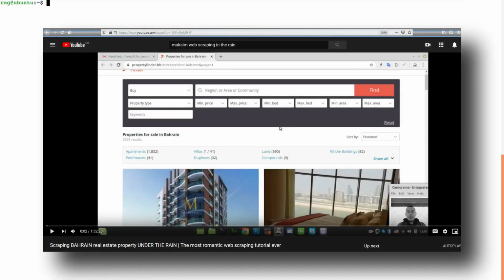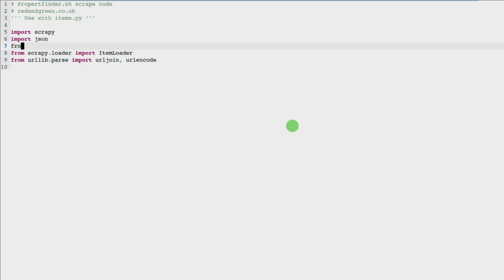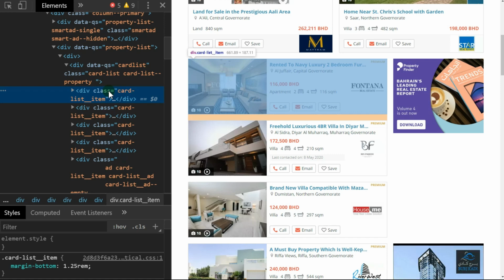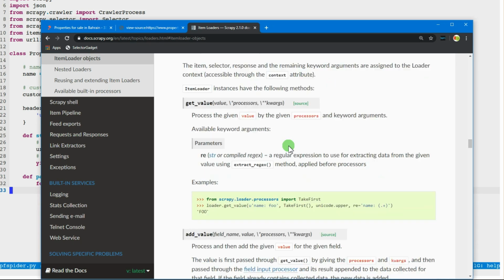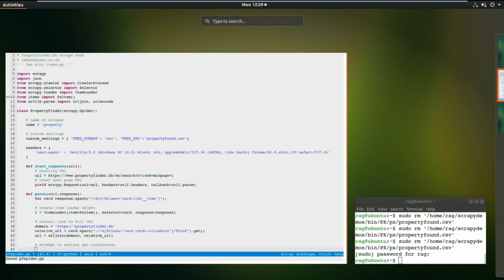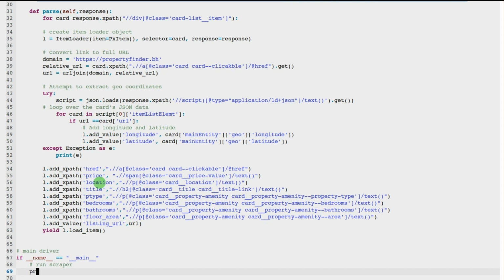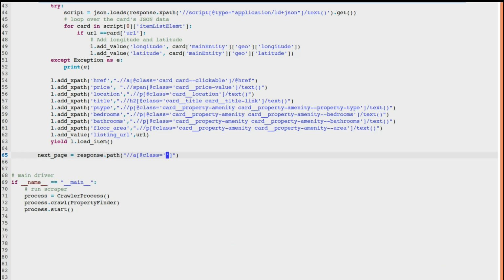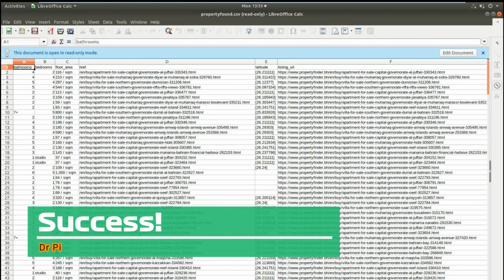Scrapy Web Scraping Tutorial | Rewriting existing Python code for Property / Real Estate Site data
Scrapy + Python code to extract publicly available data from property listings.
Originally based on CMK's Bahrain Real Estate video, we decided to look at a different way to write the code to achieve the same output and here is the result!

 ▸The code starts at 10:20
**apologies for 30 secs just before that where text is off the bottom of the screen..my bad!

 ▸ Target audience : Beginner to Intermediate level Scrapy users

▸ Purely to demonstrate xpath we have written all the selectors to use xpath
▸ ItemLoader has been used with the items.py file to allow the use of input and output processors
▸ add_value has also be used also, with add_xpath to fill scrapy fields

▸ Watch to see the writing of the code, fixing of a few typos and success with the the eventual output as desired in csv format.

This format of code can be modified to be used for other sites - and the advantage of using the ItemLoader is that if you had another similar spider to write you could access the same fields in items.py if you chose to import that very same module.

This code is not intended to be  "better" than the original as written by Maksim, there are advantages to his code, ie, just one file, everything self contained.  We have merely looked to illustrate the use of xpath selectors, ItemLoader and Input/Output Processors as an alternative way of Scraping a real estate site.

There are also other little tips in the video, such as editing the settings file, to enable you to work with Scrapy shell when it displays 'forbidden'.

Credit : Thanks to Maskim Korzh for original code which gave me the idea.

Credit : Ahmed Rafik Djerah for the following code examples:
-- use xpaths instead of css, -- ItemLoader -- new "next_page"

Hope you learn/enjoy.

Dr Pi

Still nobody bought me a fkn coffee/tea.